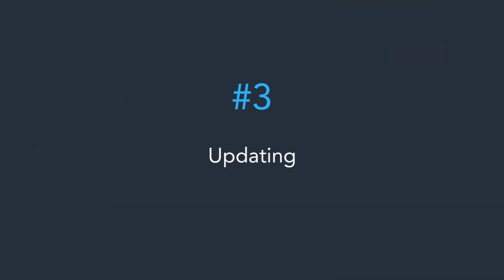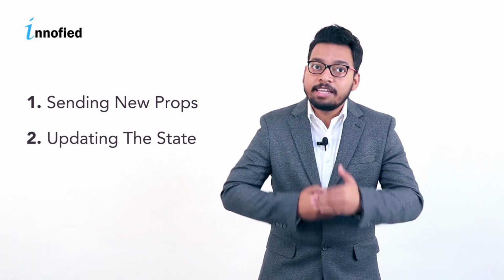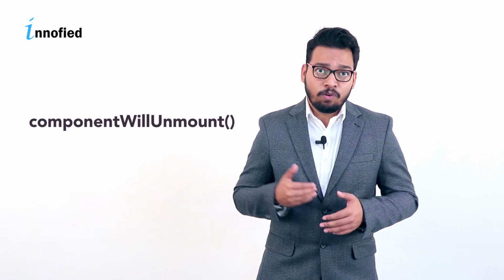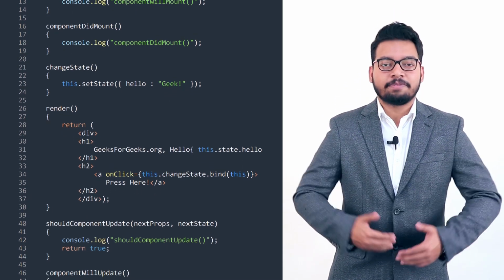4 Main Lifecycle Of React JS Component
Hello everyone. Today’s video is all about discussing the 4 lifecycle methods that are vital in React JS.

“ReactJs is a javascript library for building user interfaces”. Every React Component has a lifecycle of its own.

The lifecycle of a component can be defined as the series of methods that are invoked in different stages of the component’s existence.

Stage no #1
Initialization

In this phase the React component prepares for the upcoming tough journey, by setting up the initial states and default props, if any.

Stage no #2
Mounting

Mounting is the stage of rendering the JSX returned by the render method itself.

Stage no #3
Updating

This phase begins when the react component has taken birth on the browser and grows by receiving new updates.

Stage no #4

Unmounting

As the name suggests Unmounting is the final step of the component lifecycle where the component is removed from the page.